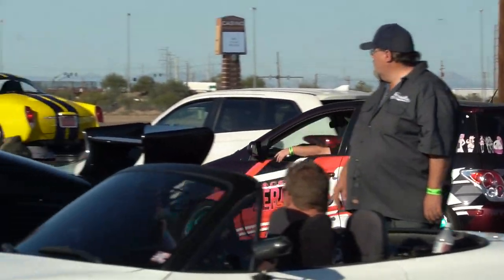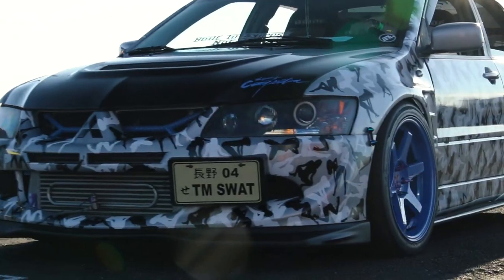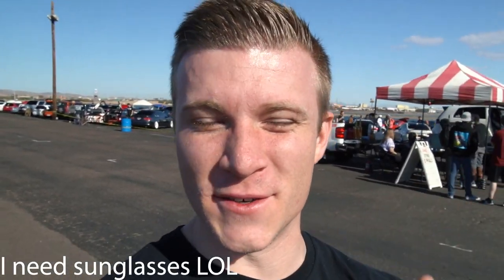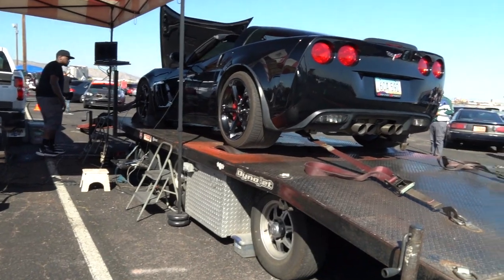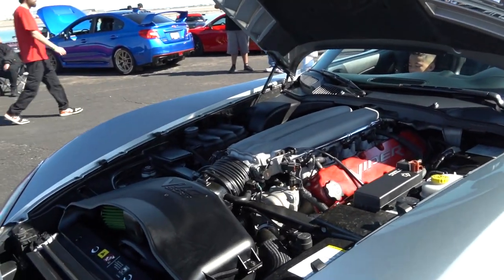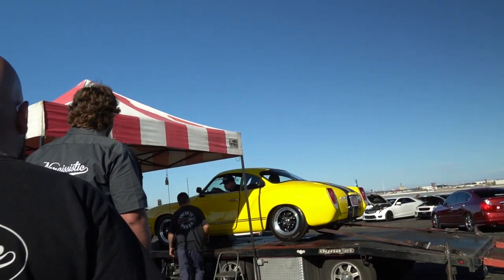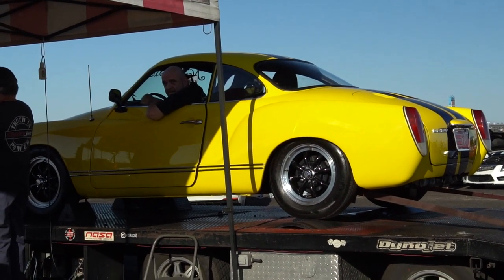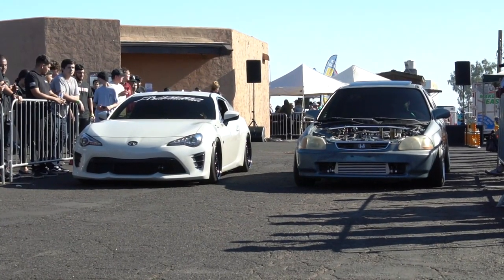American Cars DOMINATE Dyno At Import Face Off! Viper, Corvette, Hellcat, Mustang, ATS-V and More!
First time at Import Face Off and it was a blast. Threw the corvette on the dyno again cause why not LMAO. viper ended up winning the day on it. C6 Corvette dominated drifting and a very fast hellcat dominated the drag strip

00:00 1. Intro
00:34 2. GT500 Encounter
01:04 3. Arrival at IFO
01:21 4. Nightmare Civic
01:44 5. Dyno Competition Starts
02:17 6. My Corvette On The Rollers
04:17 7. Dodge Viper On Dyno
06:15 8. Lowest HP Car Ever On A Dyno
07:37 9. Two Step Competition
08:40 10. Car Limbo
09:26 11. ATS-V Race and Outro